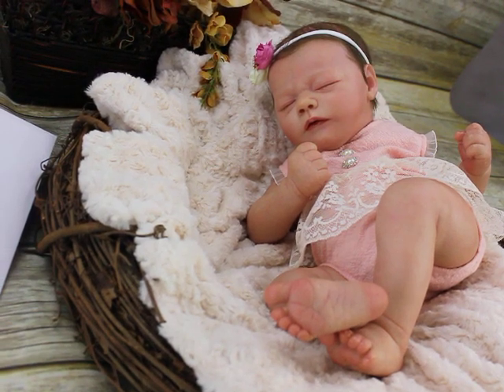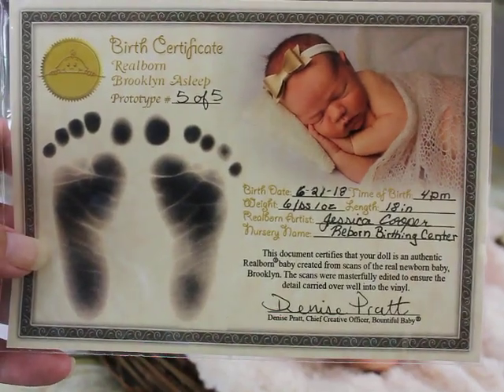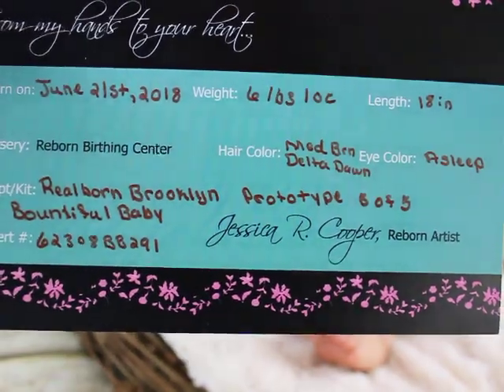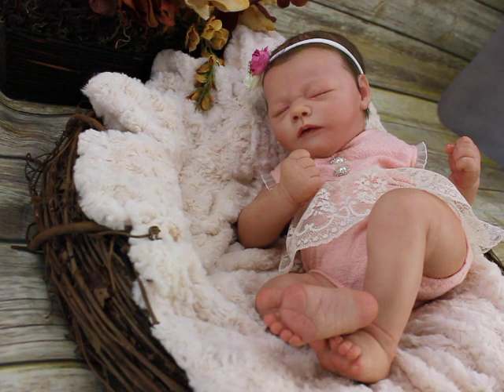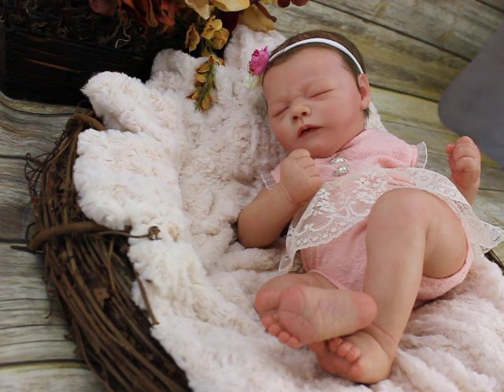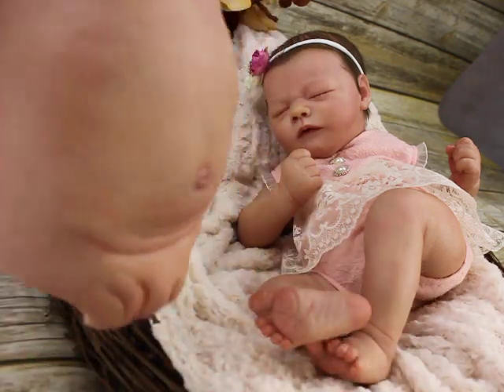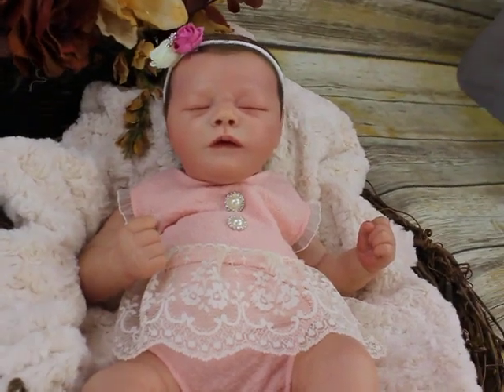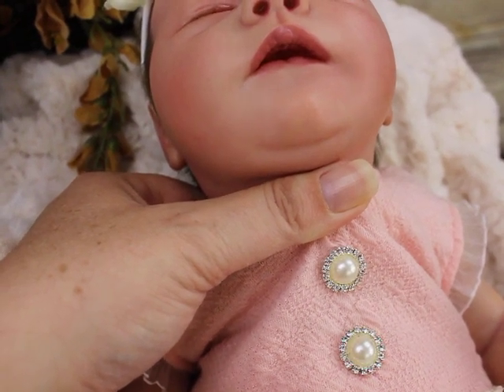My Prototype of Bountiful Baby's Surprise Release Realborn Brooklyn!